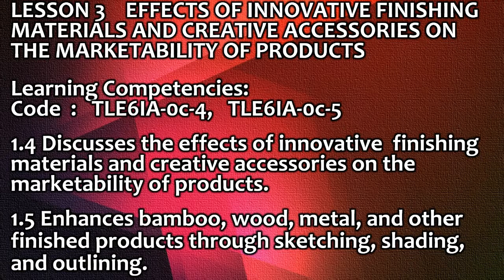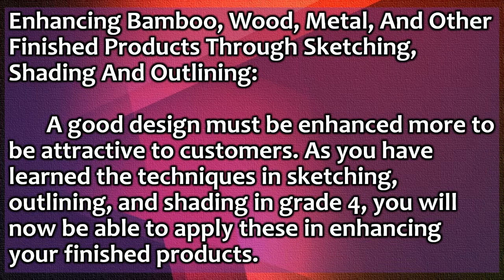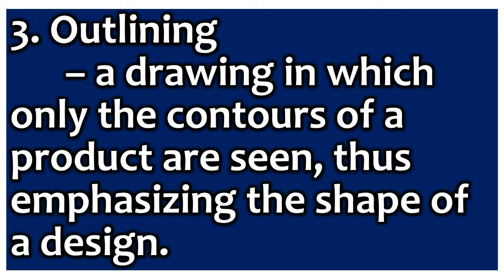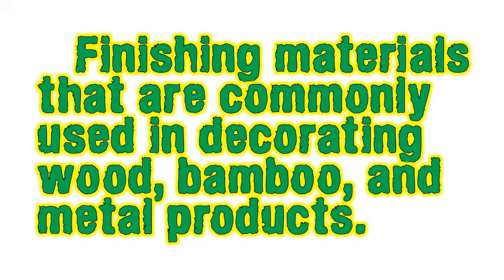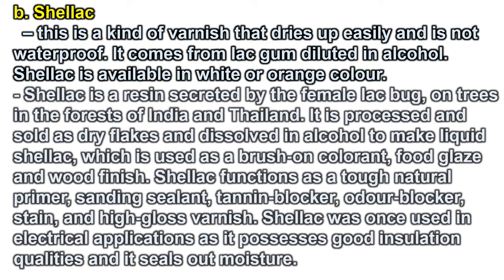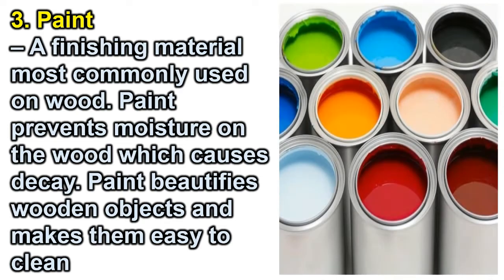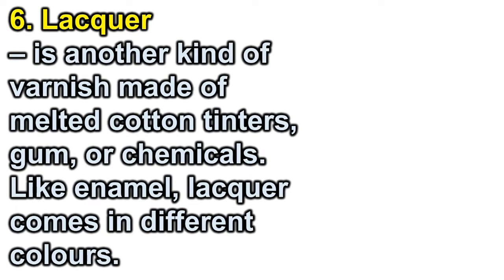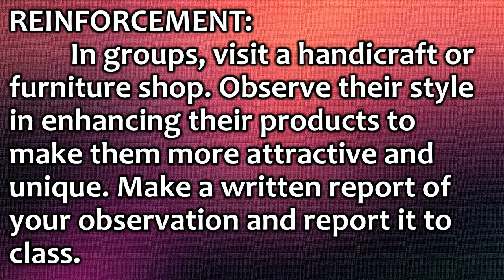TLE 6: I.A. - Effects of Innovative Finishing Materials and Creative Accessories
TLE 6: Industrial Arts LM-based lesson video with the code, TLE6IA-0c-4 and TLE6IA-0c-5. Can be use as reference for the subject. Just download and edit  according to needs.

Music title: Blur
Composer: KC